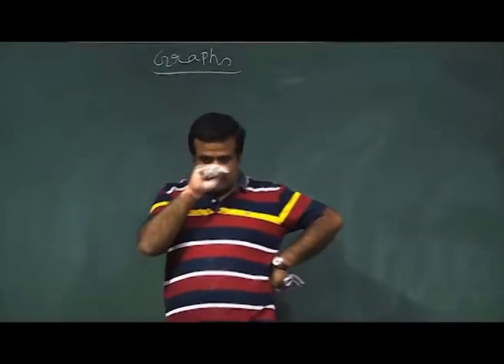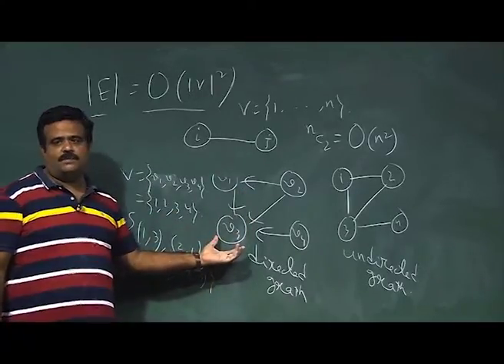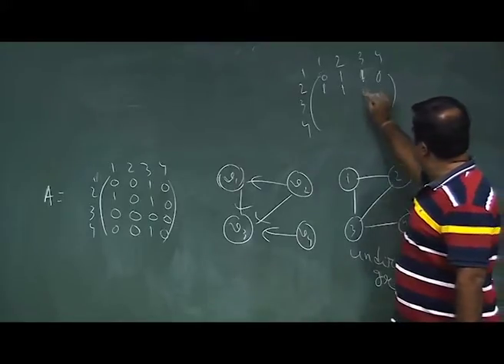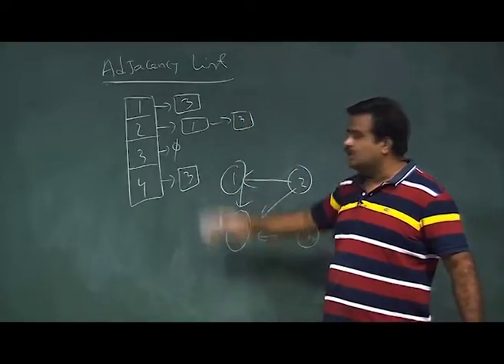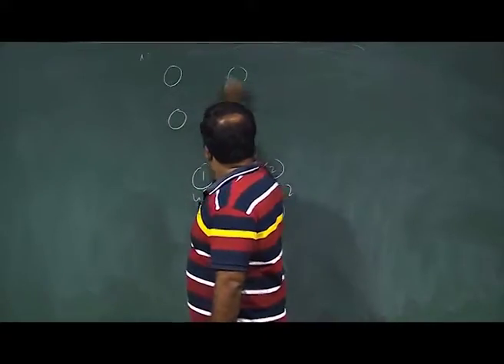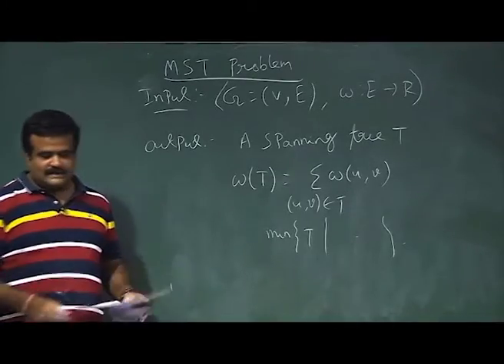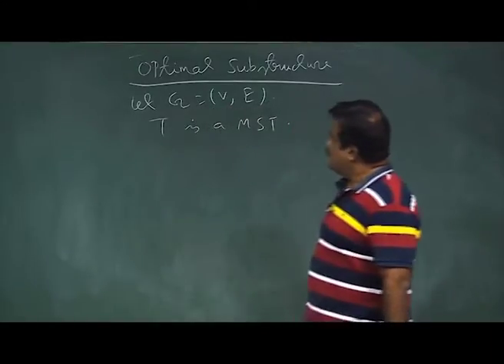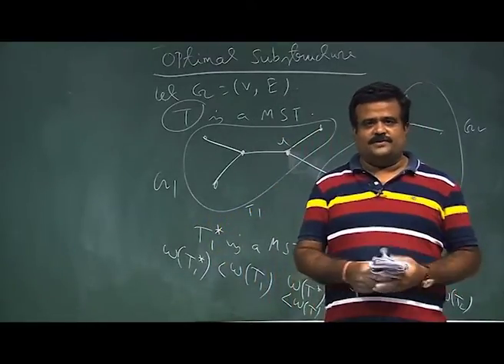Introduction to Algorhtms and Analysis